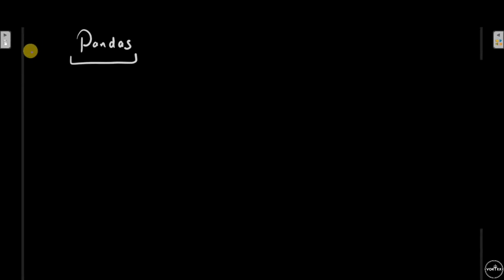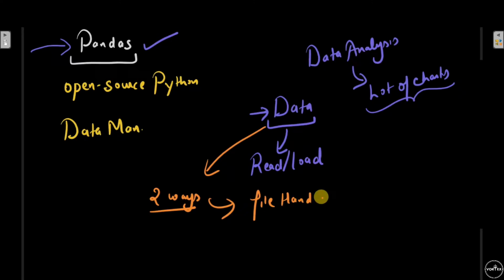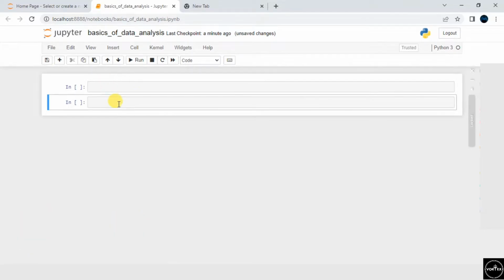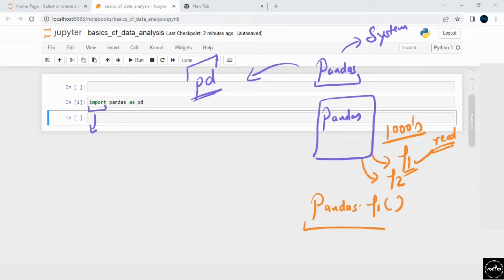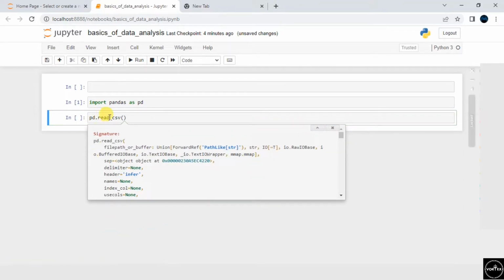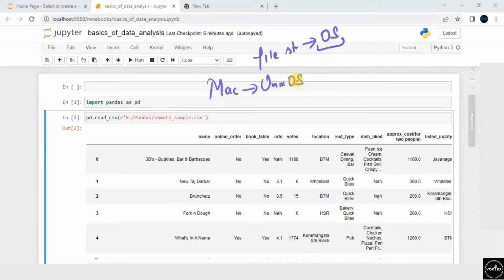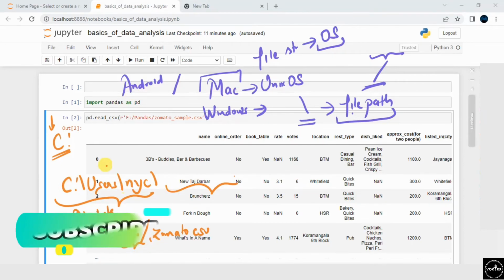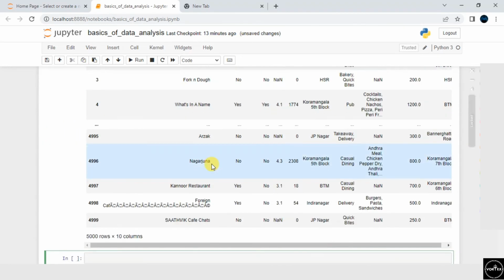What Is Panda & All About That in Data Analysis & Data Science | Python Tutorials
What is Pandas & how to read data using Pandas ??
how to learn python as beginner ??